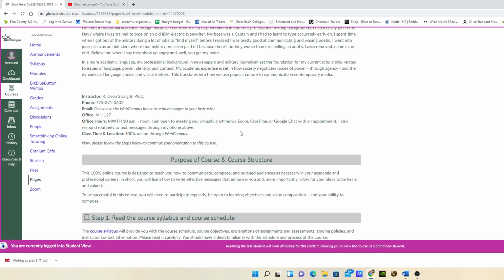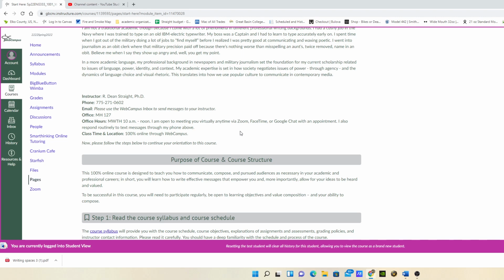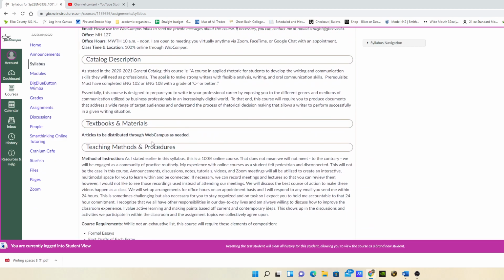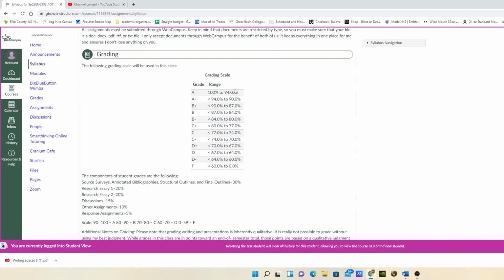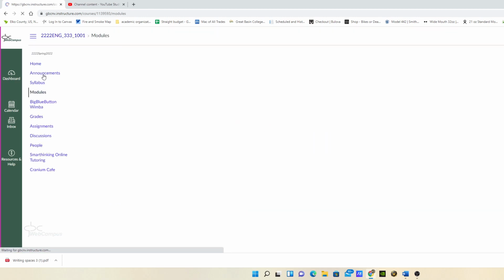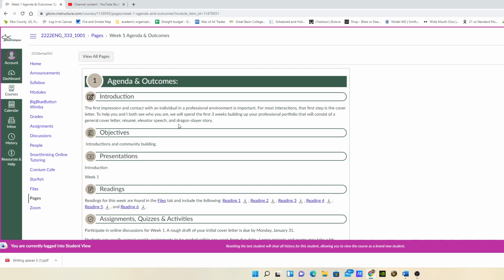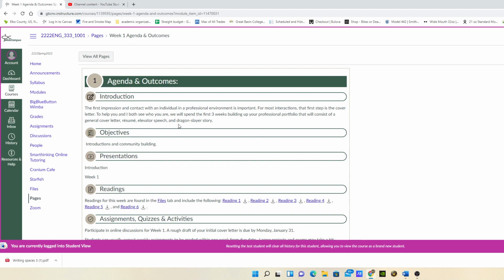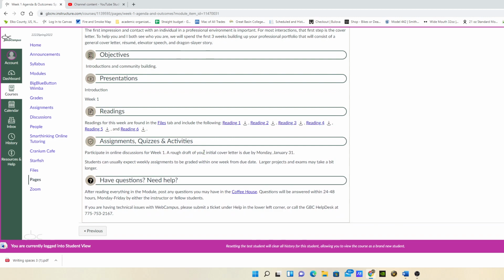ENG333 week1 spring22